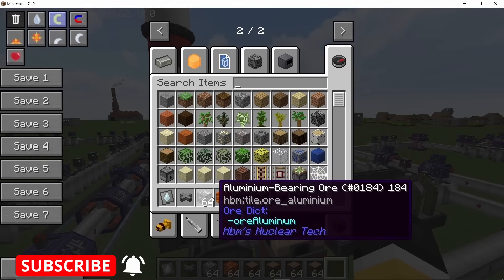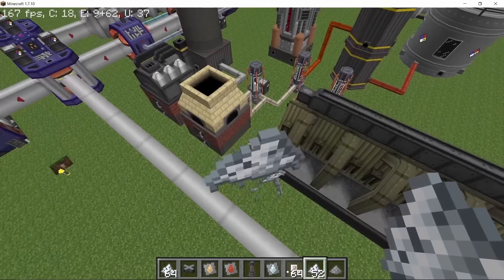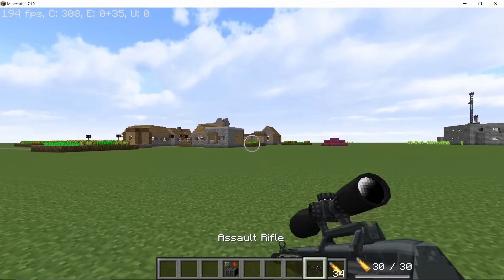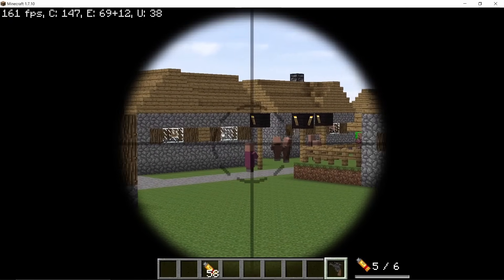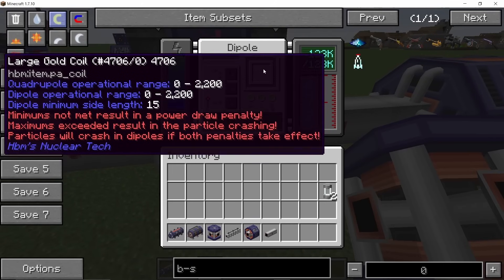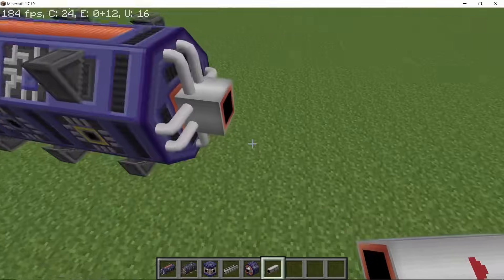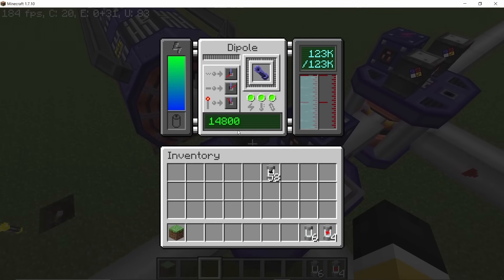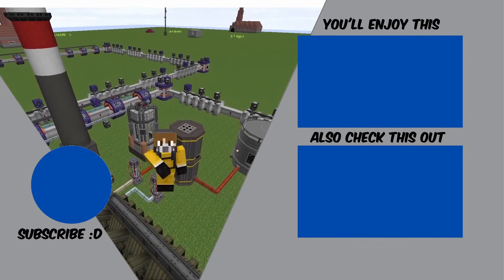Weapon Modification Table, Particle Accelerators, Bauxite Processing and More - HBMs NTM Updates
In this video I will cover updates for HBMs NTM like Weapon Modification, Particle Accelerator Branching, Aluminum production, Refueling Station and Toolboxes. I hope you guys enjoy !!

0:00 Introduction
0:30 Aluminum Bearing Ore
1:00 Lye
1:15 Bauxite processing
1:35 Alumina production
2:30 Weapon Modification Table
3:00 Grease gun
3:50 Assault rifle
4:30 Explosive bullets
5:10 Sawed Off shotguns
6:10 Revolver
6:45 Dual wield weapons
7:30 Particle Accelerator
8:30 Linear Accelerator
10:00 Accelerator Loop example
12:15 Refueling Station
12:45 Toolbox and Crates